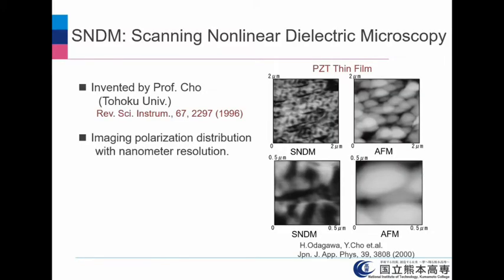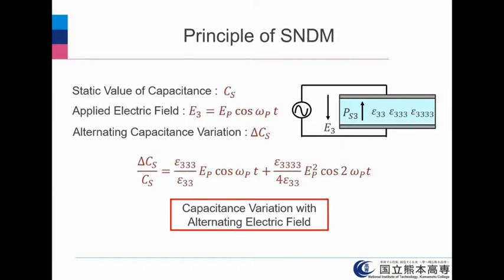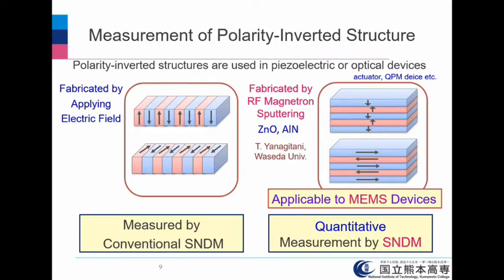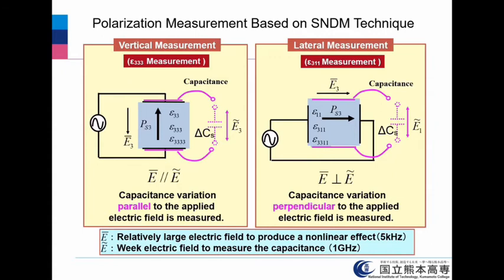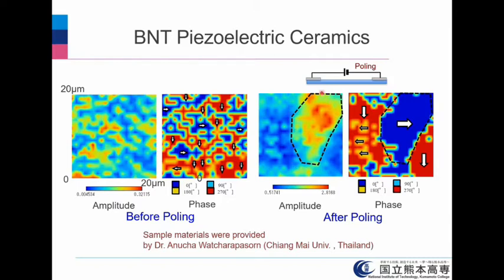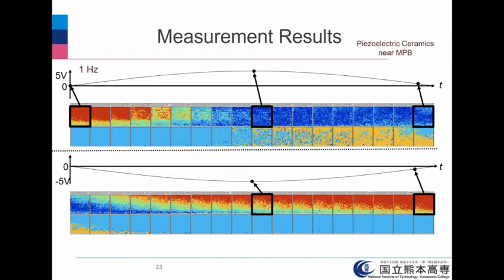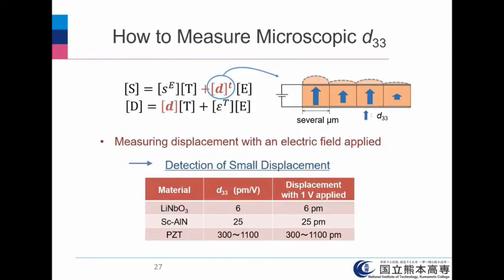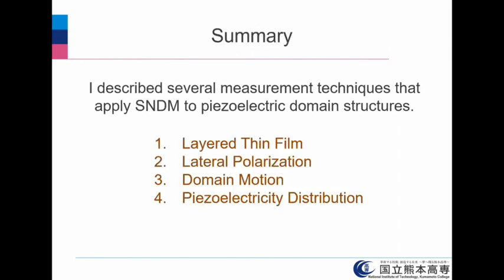ISyDMA’5 Virtual (2020); Talk: Pr. H. Odagawa (Japan)